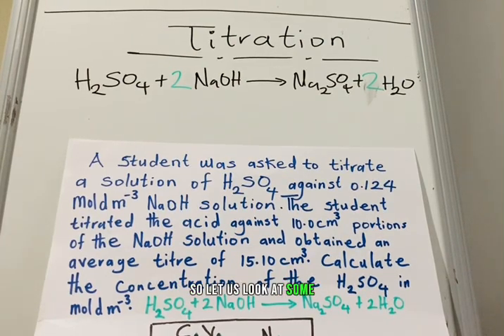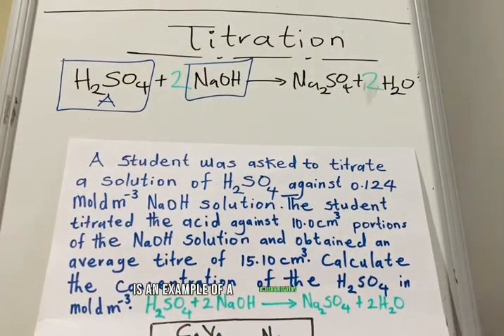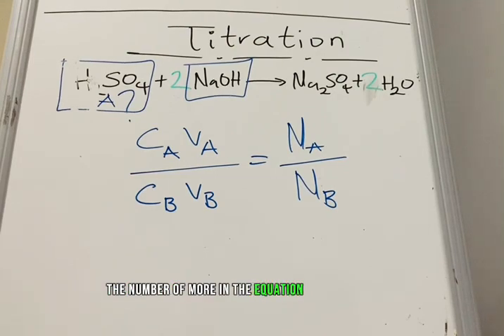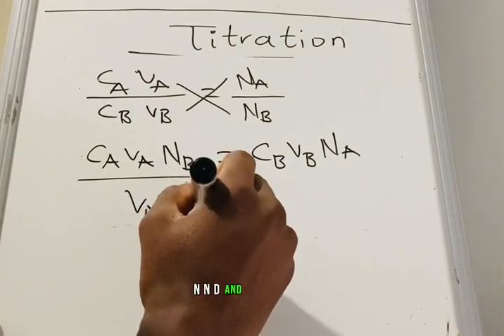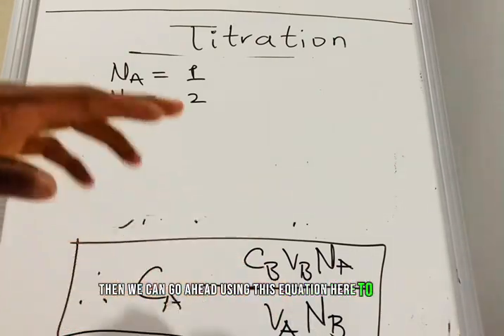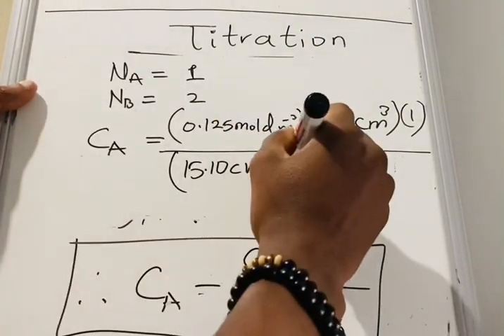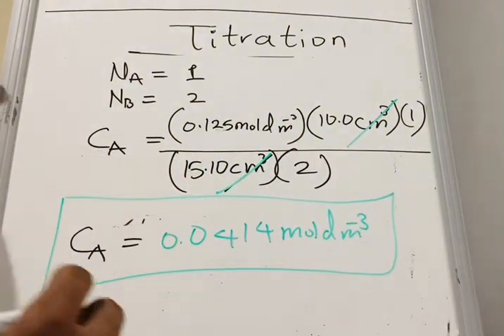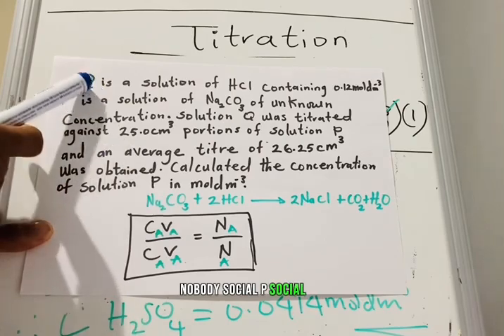Titration #1 Chemistry practical For senior secondary WASSCE Exam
Chemistry practical for senior secondary student writing WASSCE Exam.